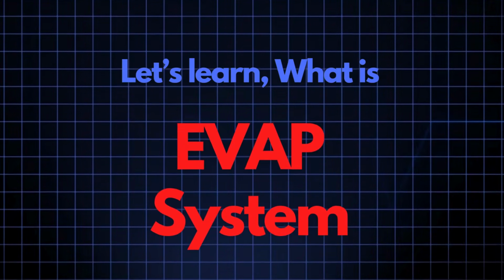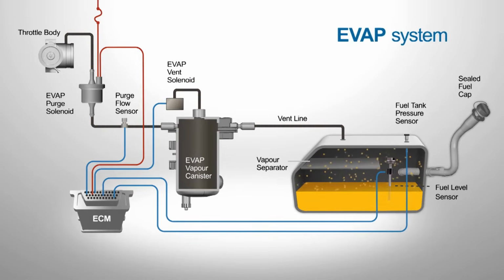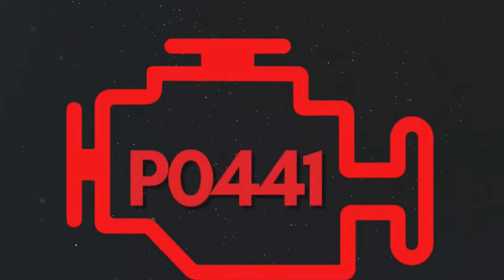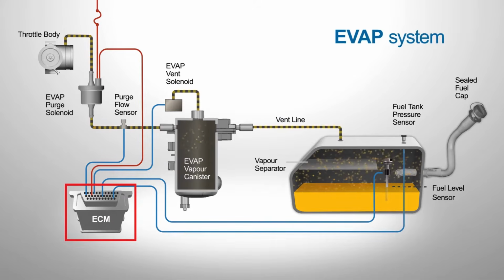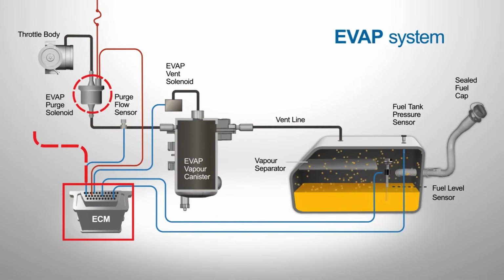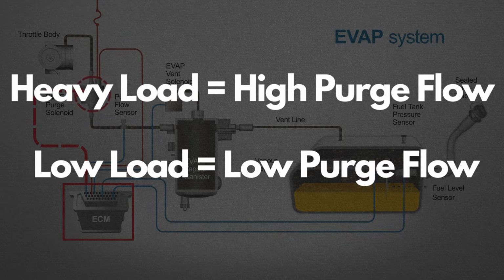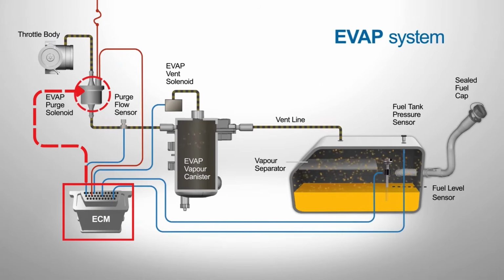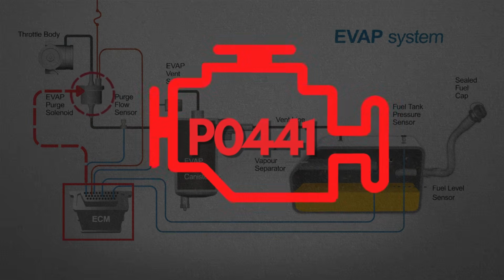How To Fix P0441 | EVAP System Incorrect Purge Flow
The P0441 trouble code indicates an Evaporative Emission Control (EVAP) System Incorrect Purge Flow, meaning the system isn’t properly controlling fuel vapors. This can lead to increased emissions and reduced fuel efficiency.

🔍 What is the EVAP System?
The EVAP system prevents fuel vapors from escaping into the atmosphere by storing them in a charcoal canister and purging them into the engine at the right time.

💡 Why Did P0441 Get Triggered?
If the purge flow is too weak or happening at the wrong time, the ECU detects an issue and triggers the P0441 code.

🔧 Common Root Causes of P0441:
✅ Gas Cap Issues – Loose or damaged gas cap leads to incorrect pressure.
✅ Cracked or Damaged Fuel Tank – Causes vapor leaks.
✅ Faulty Fuel Tank Pressure Sensor – Sends incorrect data to the ECU.
✅ Cracked or Damaged Charcoal Canister – Unable to store vapors properly.
✅ Disconnected, Cracked, or Punctured EVAP Hoses – Leads to air leaks.
✅ Faulty EVAP Vent Solenoid – Fails to regulate vapor flow.
✅ Faulty EVAP Purge Valve – Causes incorrect purge flow.

Chapters:
00:00 - Intro
00:12 - What is P0441?
00:32 - What Is the EVAP System?
01:27 - What triggers P0441?
02:43 - Possible Root causes of P0441